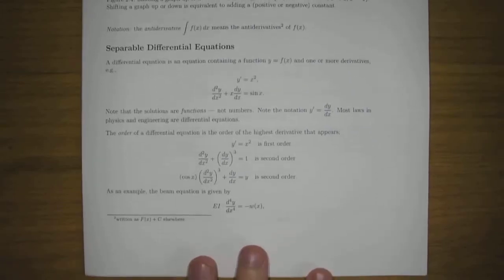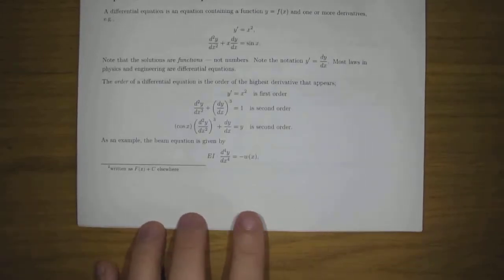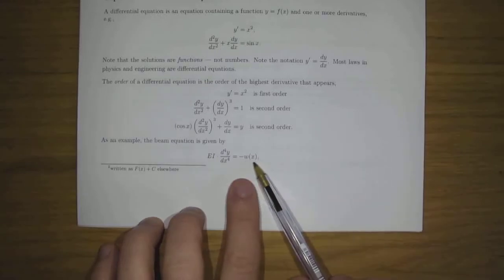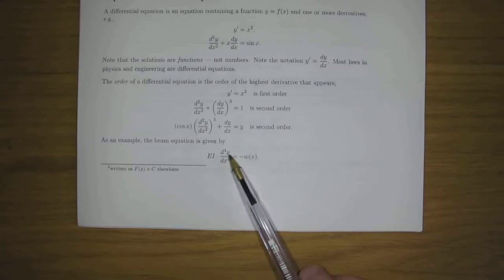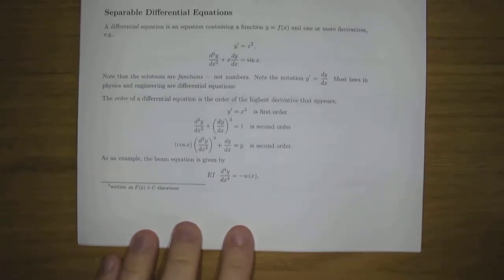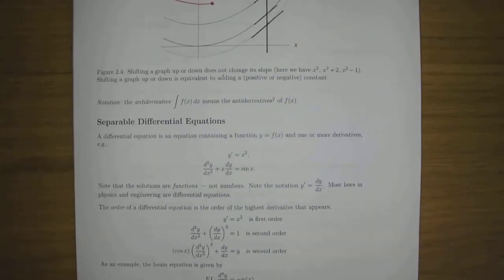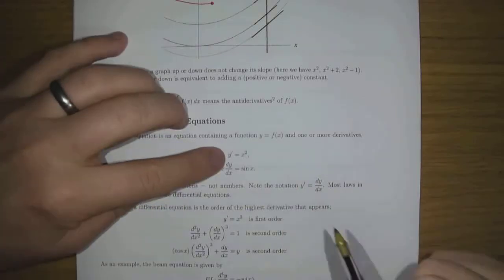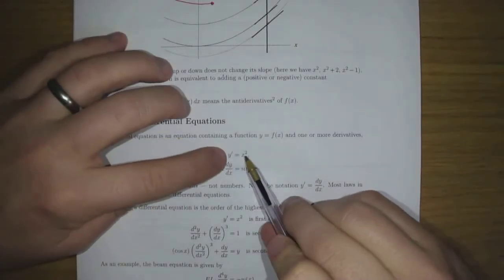Intro to Differential Equations